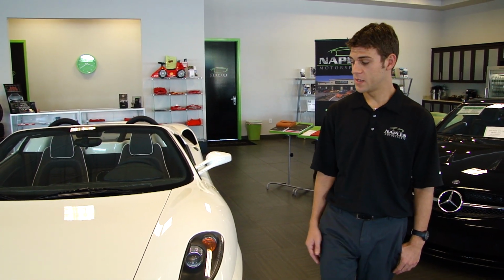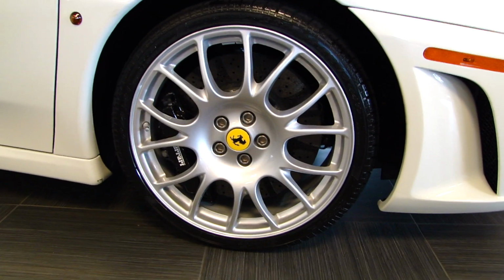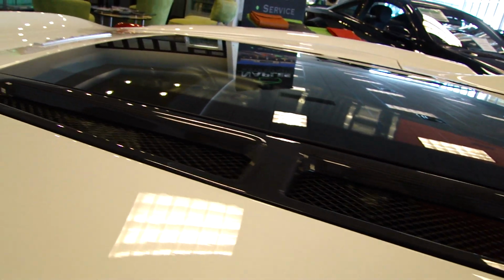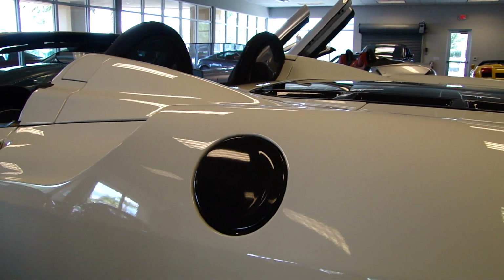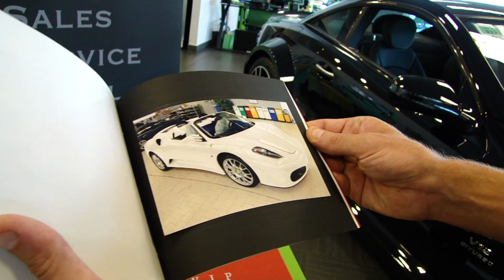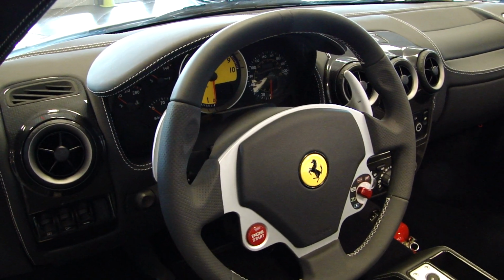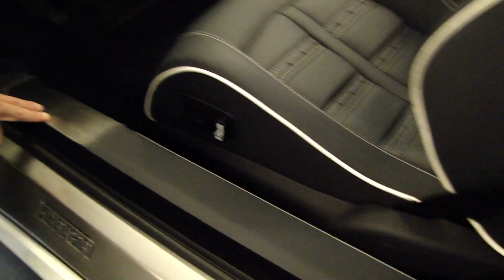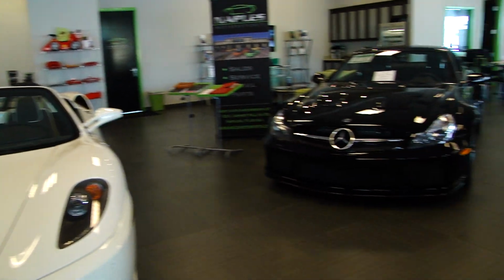Ferrari F430 Spider Walk Around - Naples Motorsports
Naples Motorsports' Chris Pruett takes you on a walk around a beautiful white 2009 Ferrari F430 Spider with only 3008 miles!